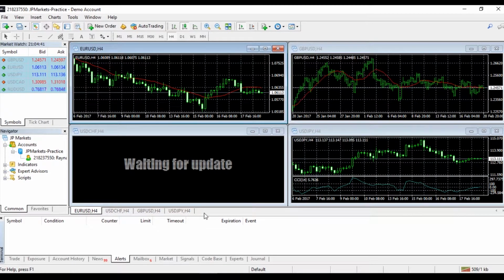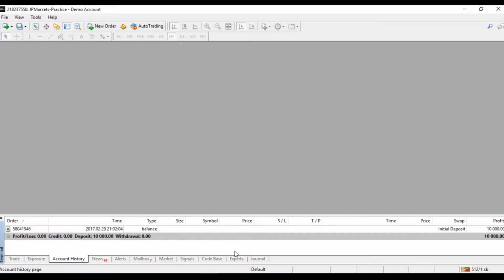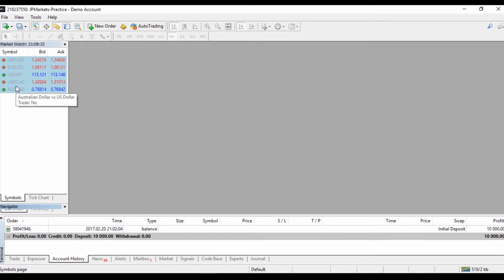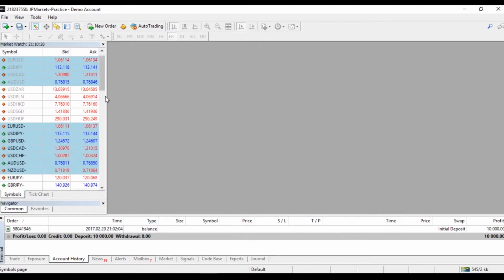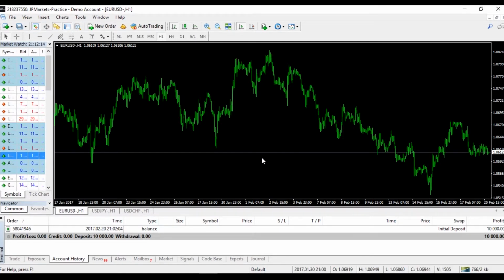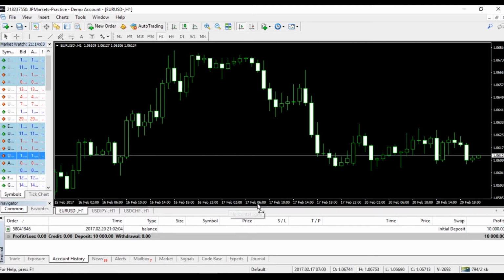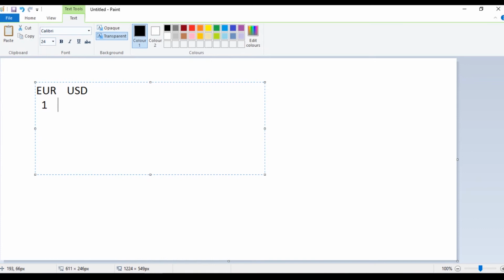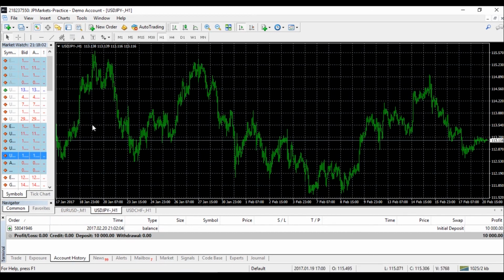2. Platform Navigation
In this video we will go through how to use the MT4 platform and all the tools on it.

where you will also be able to take quizzes on this information to ensure you understand for free.